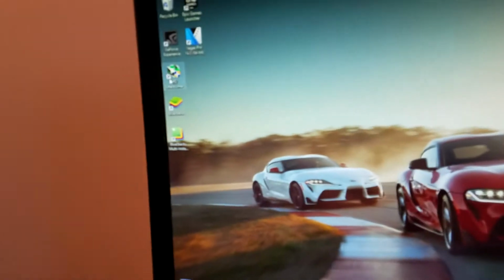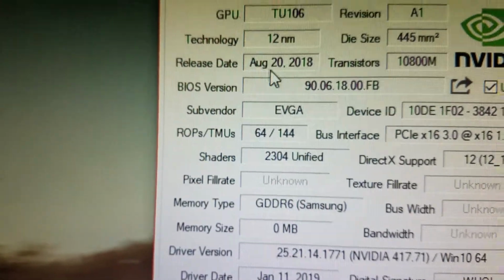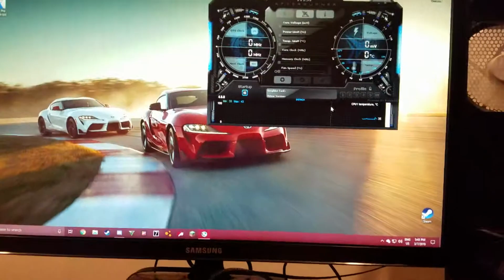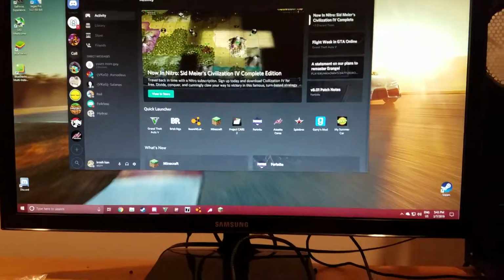First boot after installing new GPU (RTX 2070)